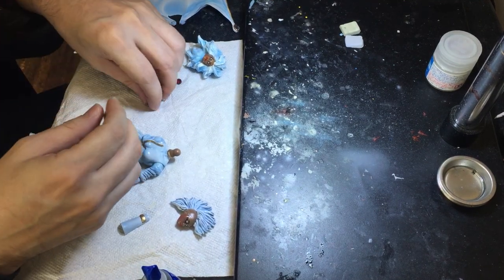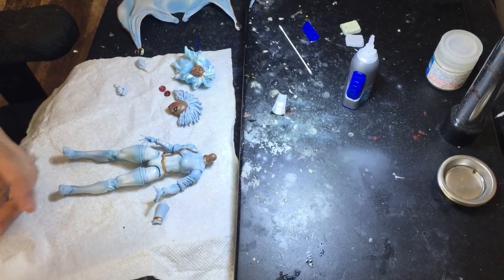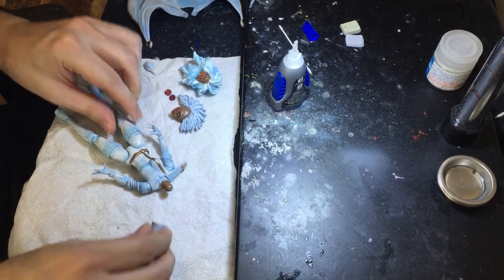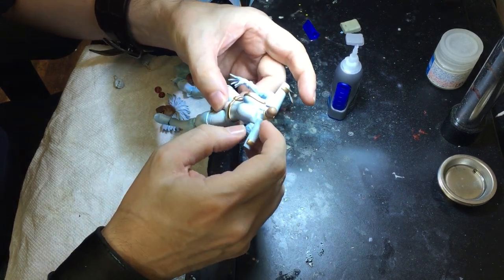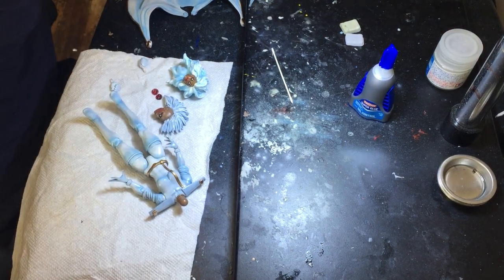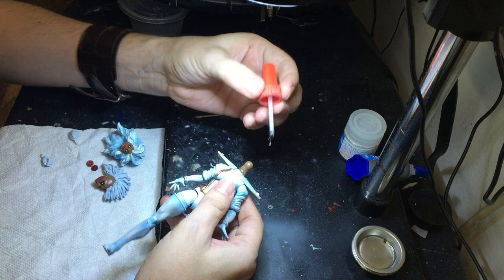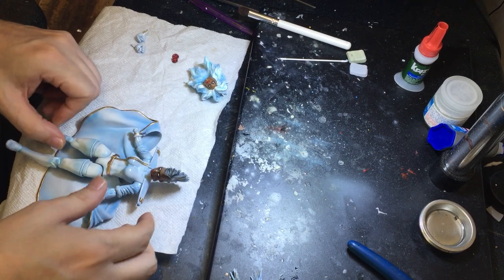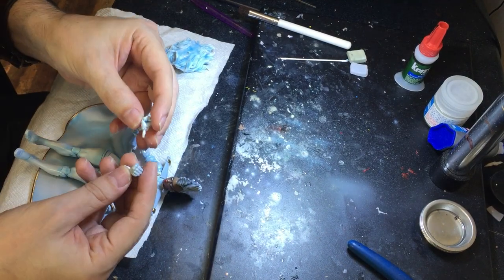finishing custom Storm jim lee version